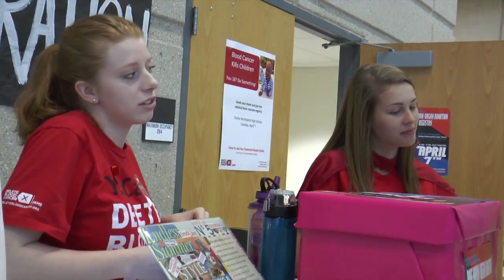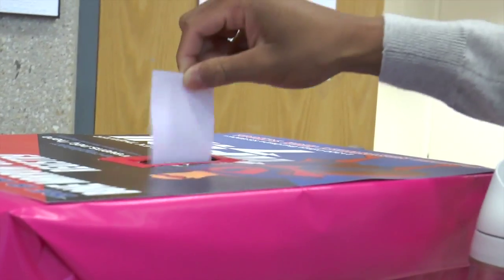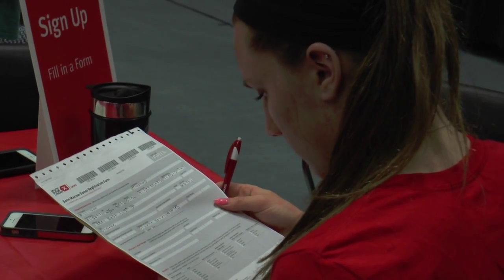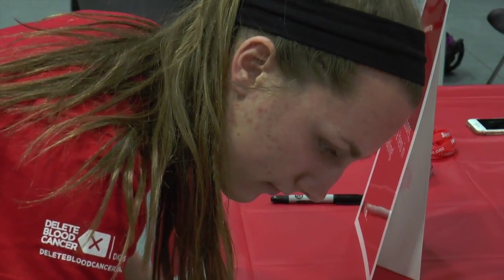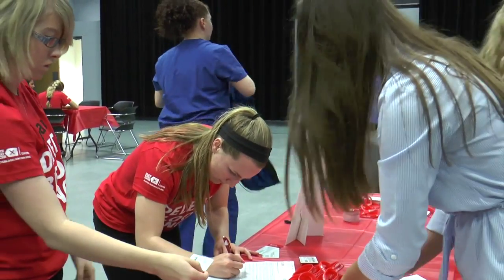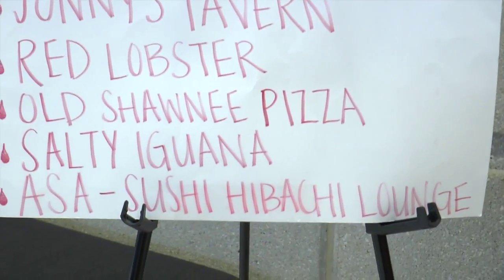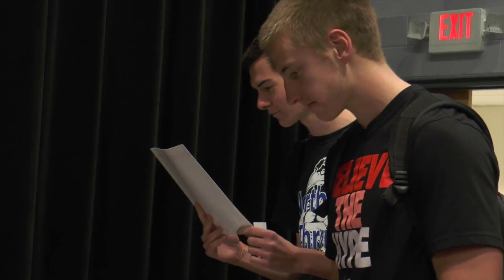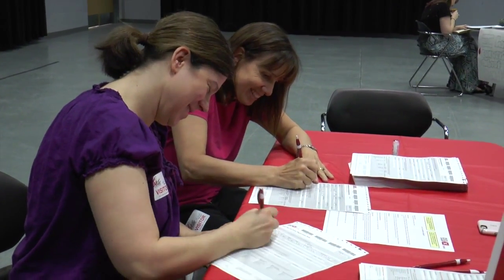ONW bone marrow drive 2015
ONW hosted the annual bone marrow drive April 7, 2015